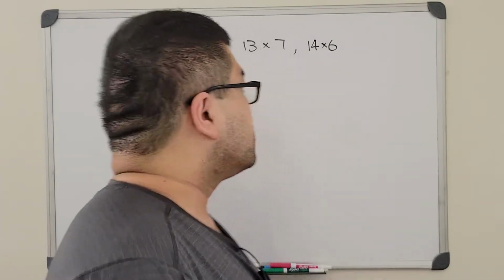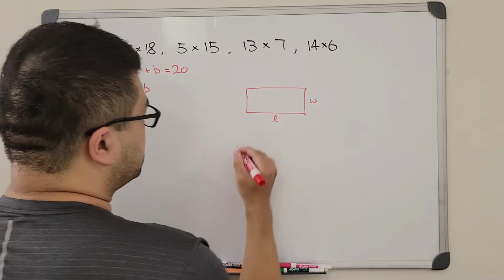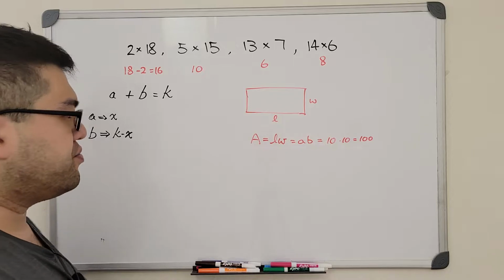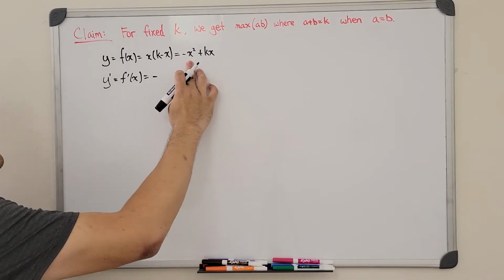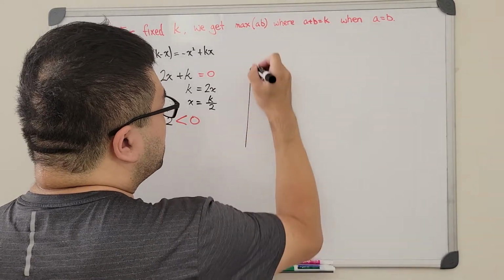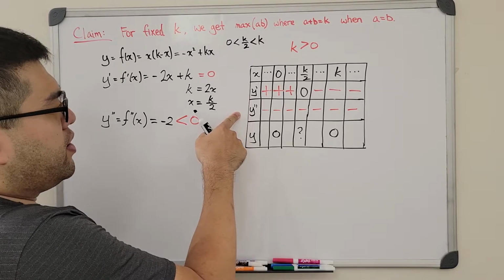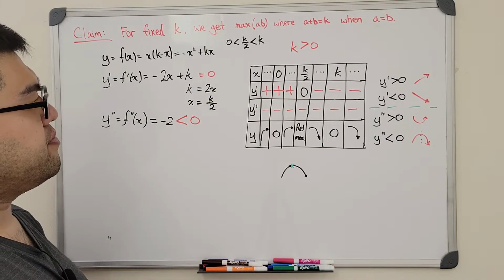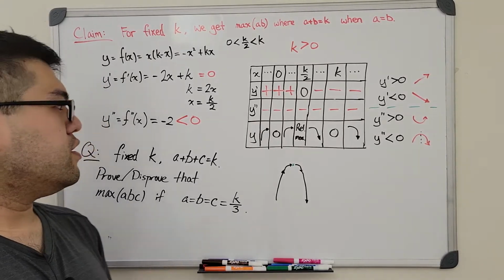[Algebra/Calculus] How do we find out the order without calculator?